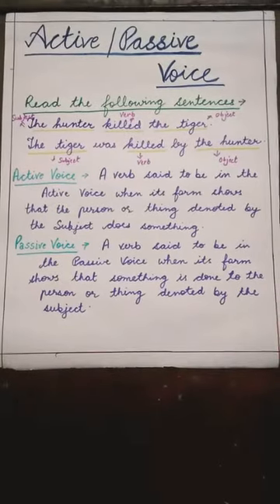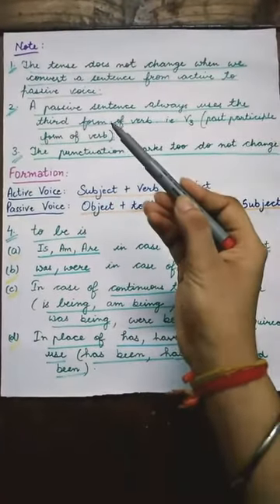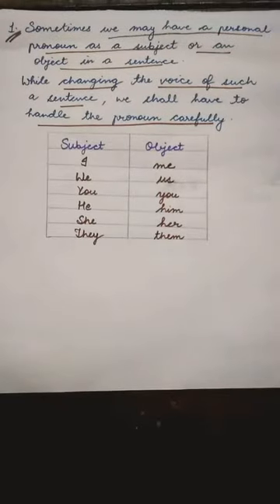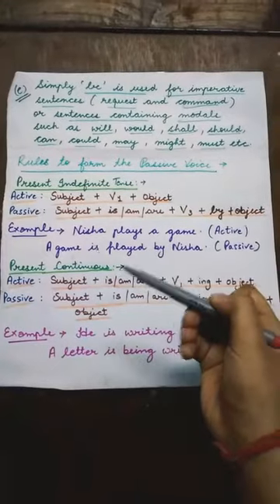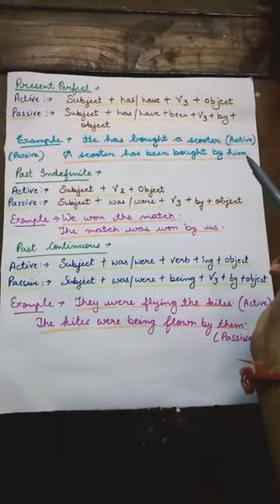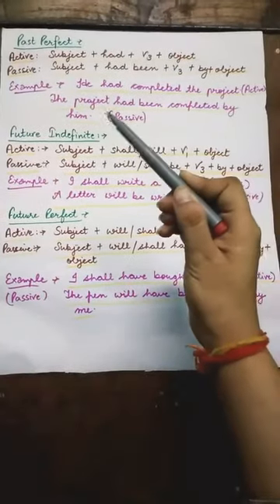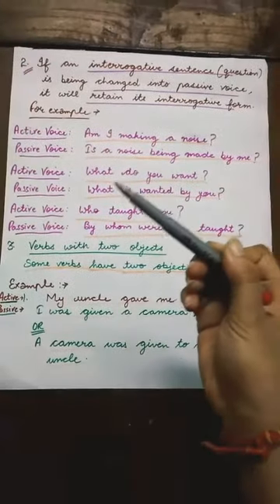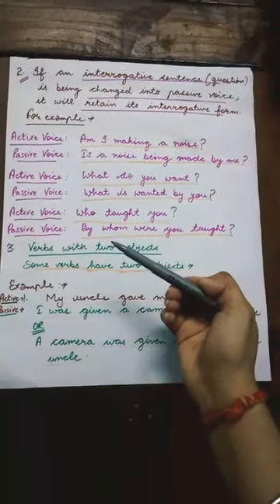Active and Passive Voice for Class5-12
Detailed explanation of the all the rules with the help of different examples.